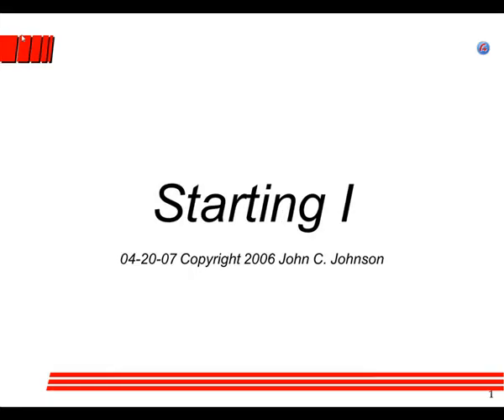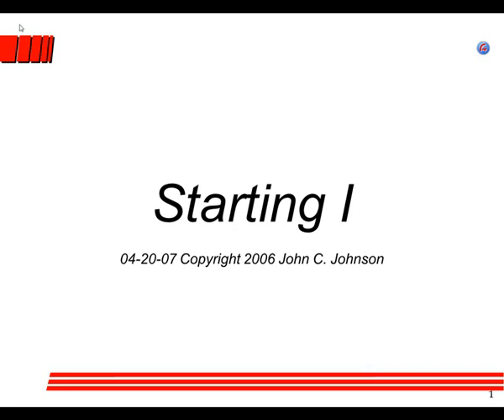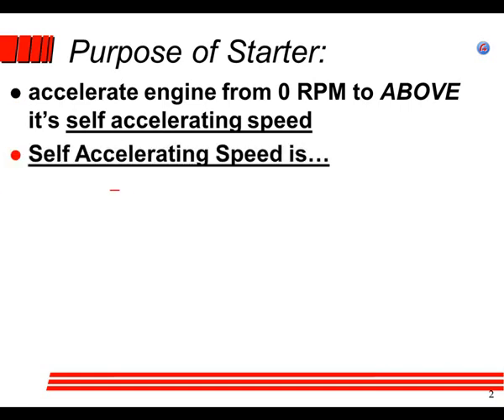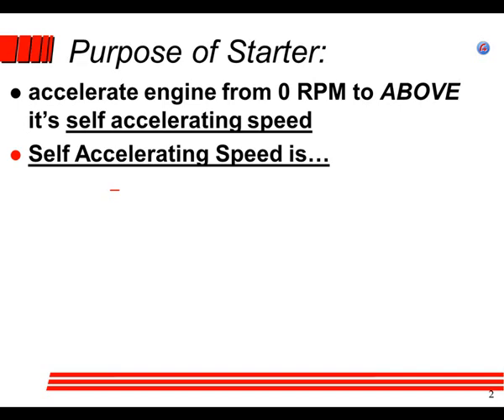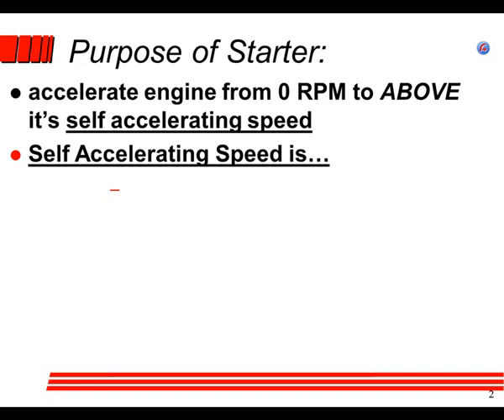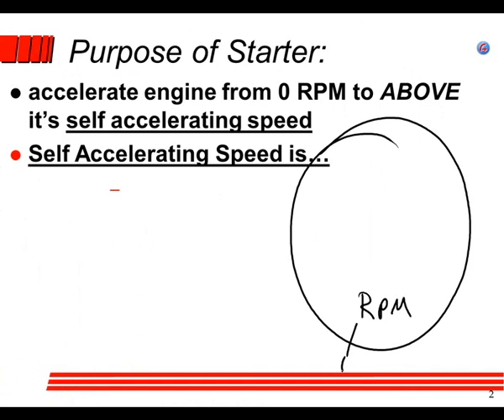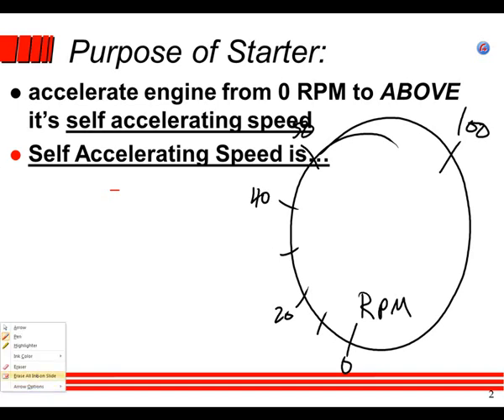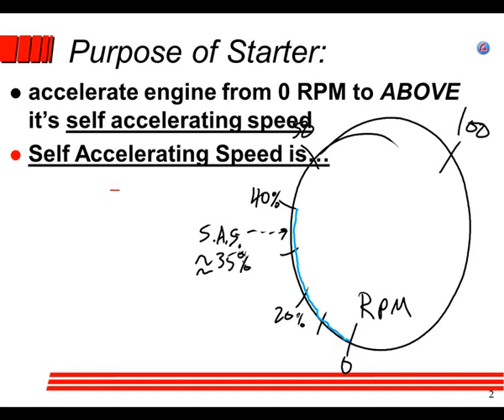AMT 31 Ch 10 Eng Ops Nov 29